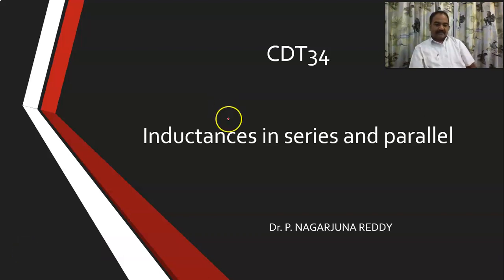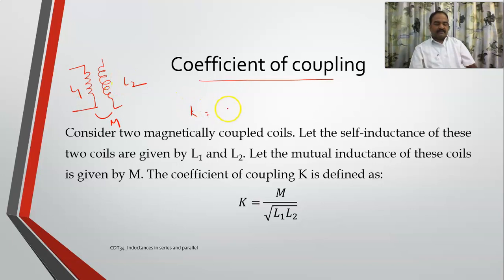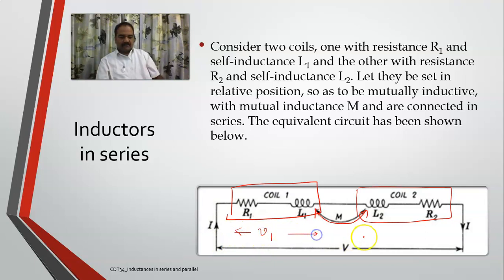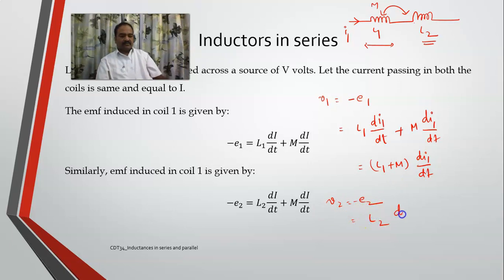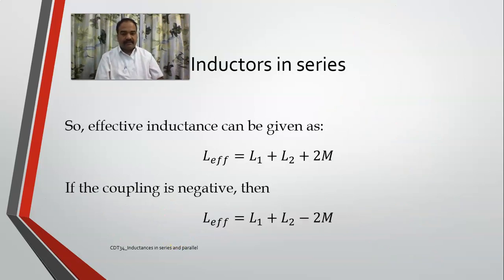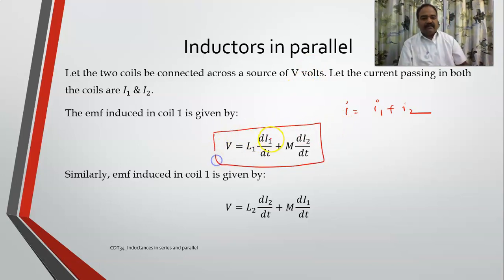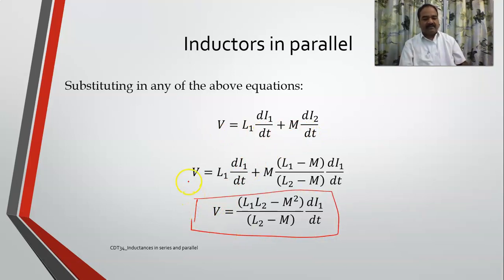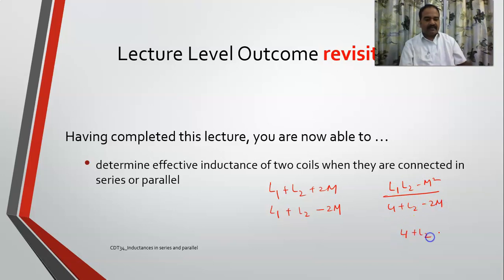CDT34_Inductances in series and parallel